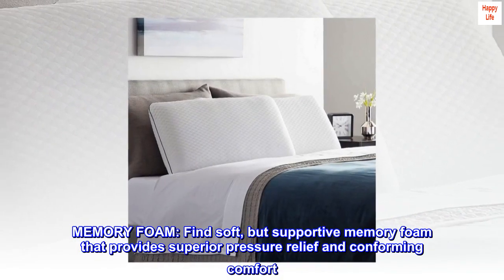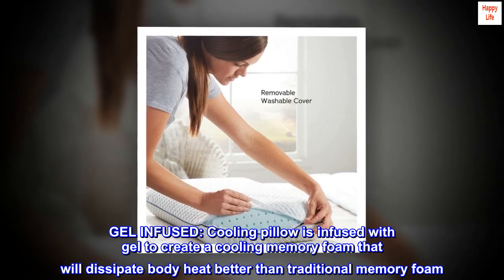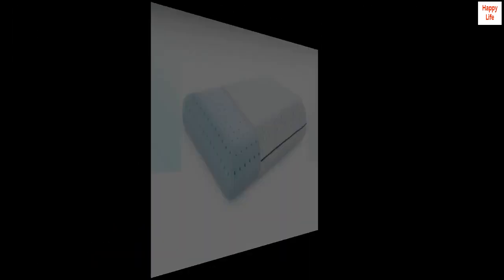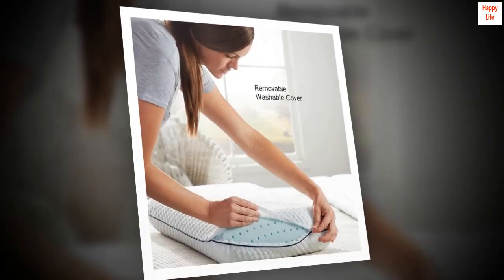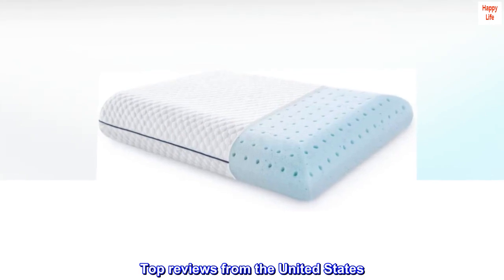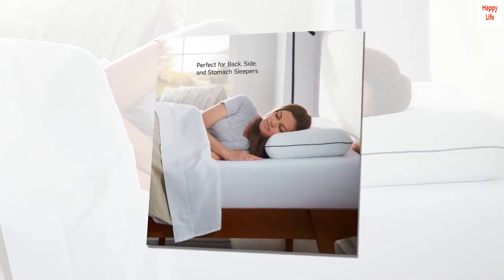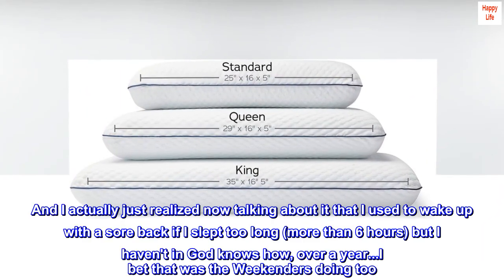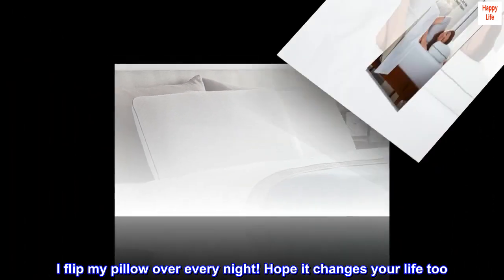Weekender Gel Memory Foam Pillow – 1 Pack Standard Size – Ventilated - Washable Cover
Memory Foam
MEMORY FOAM: Find soft, but supportive memory foam that provides superior pressure relief and conforming comfort
VENTILATED: Ventilated gel memory foam pillow is made from one single piece of foam, maximizing air circulation while you sleep
GEL INFUSED: Cooling pillow is infused with gel to create a cooling memory foam that will dissipate body heat better than traditional memory foam
REMOVEABLE COVER: Standard 1 pack pillow set features a removable pillow cover that is machine washable for easy care
CONVENIENT PACKAGING: Foam pillow is compressed for easy shipping as single unit or in a pair. Unbox, cut away the plastic, and let decompress before use
Find maximum comfort while you sleep with the Weekender Ventilated Gel Memory Foam Pillow. This bed pillow pairs the support of memory foam with temperature-regulating gel to keep you cool and comfortable. Available as a single-pack pillow, this firm pillow is an excellent choice for a side sleeper pillow, for back sleepers, or even stomach sleepers. Designed in a single piece of foam, pillow is compressed for shipping. Standard pillow is also available in Queen and King sizes.

Over a year later- still awesome!
I don't write reviews. Too busy, mom of 3 here. But I just went to order this pillow for my husband since I have been sleeping beautifully for over 15 months on it and he's jealous lol. 15 months and it is still as amazing on my neck!
I've tried like every pillow and I wish I liked the typical memory foam pillows, but they would actually give me headaches. But I needed something that would keep my neck aligned since I'm a side sleeper. I used to wake up with neck pain. And I actually just realized now talking about it that I used to wake up with a sore back if I slept too long (more than 6 hours) but I haven't in God knows how, over a year...I bet that was the Weekenders doing too. Wow neat!
PS. I flip my pillow over every night! Hope it changes your life too